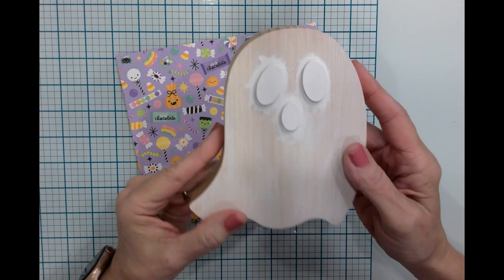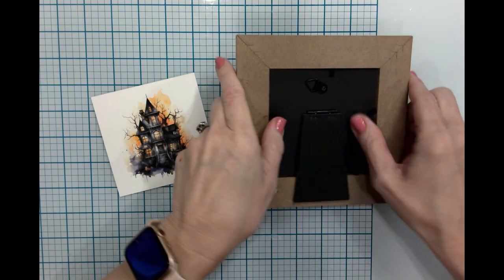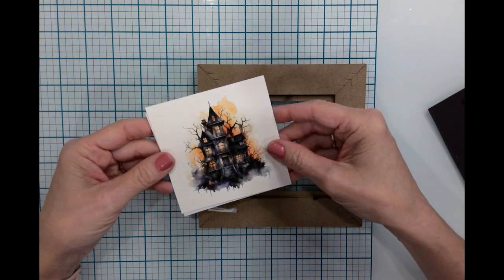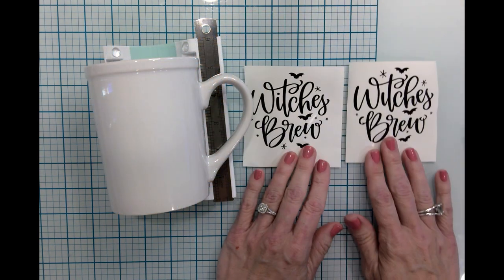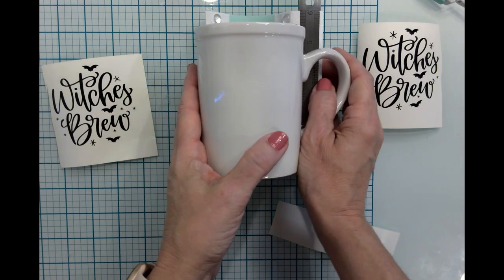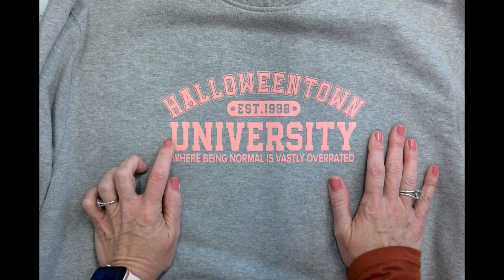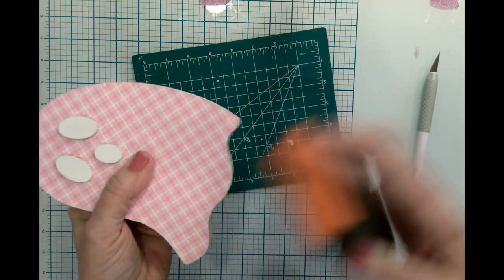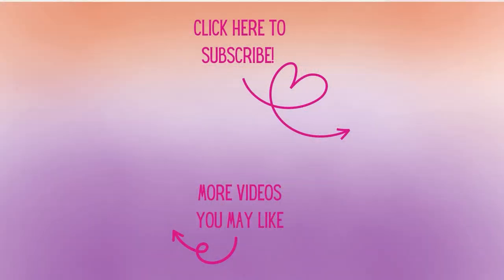Crafting for Halloween with My Cricut | Five EASY Crafts Halloween 2024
Hello crafty friends! In this video I'm sharing five more easy & beginner friendly Cricut Craft project for Halloween! Grab your craft supplies, your favorite beverage and let's get crafty!

Intro 00:00:00
Ghost Part 1 00:35:48
Haunted House 00:05:18
Wood Arrow Sign 00:08:43
Witches Brew Mug 00:19:21
Sweatshirt 00:23:52
Ghost Part 2 00:30:15
Project Showcase 00:31:18

Projects & Materials

Chalk Paint (similar)
Modge Podge - Matt

🏚️🕷️Framed Haunted House
Beaded wood Sign - Dollar Tree

Wood Plant stakes - Joann (similar
Antique Wax
Cricut Printable Vinyl

Witches Brew Mug
Mug - Dollar Tree

✏️ We R Makers Trim & Score Board